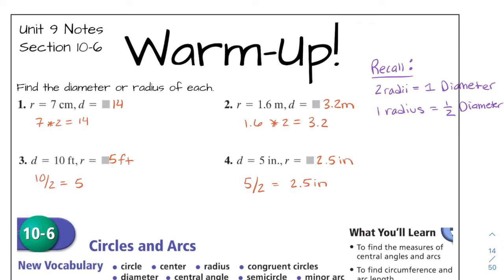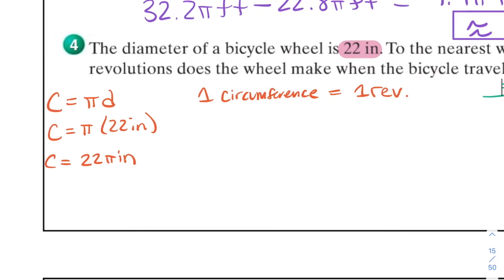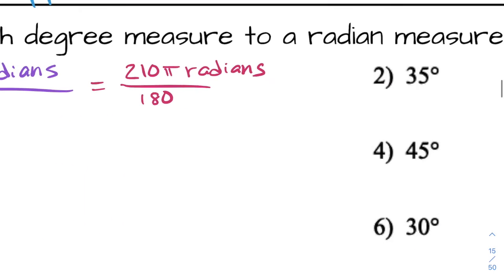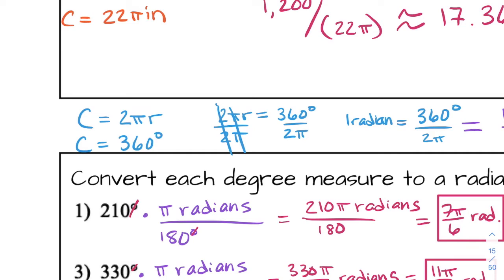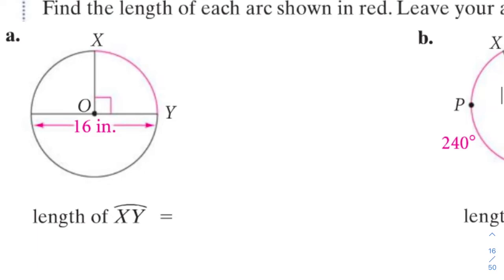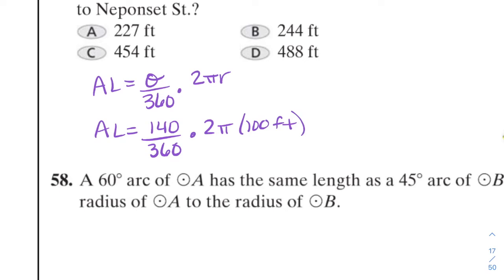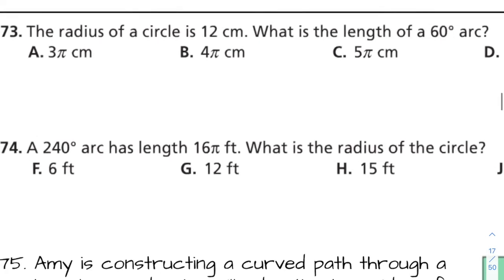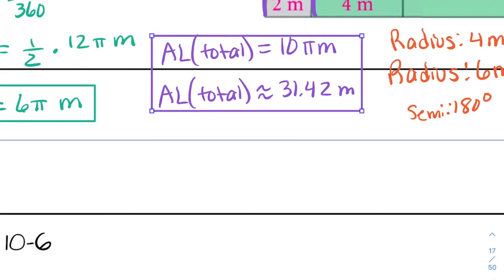Geo Section 10-6 Notes – Distance Learning